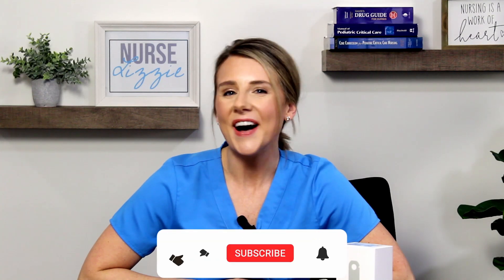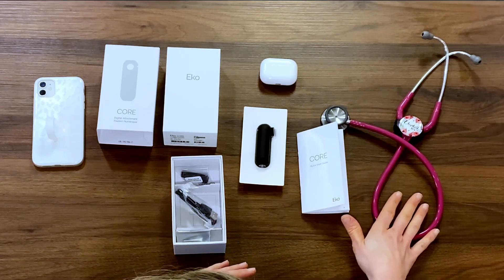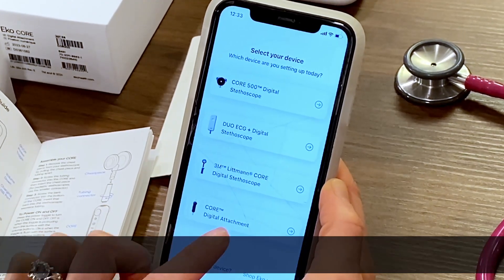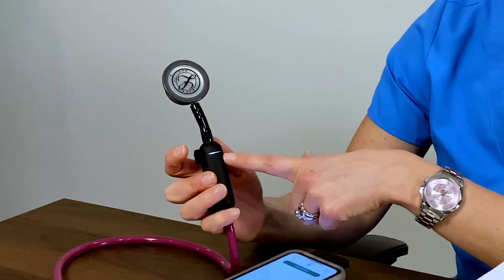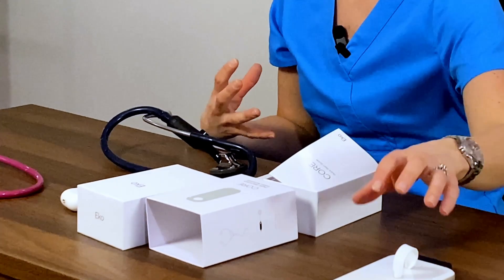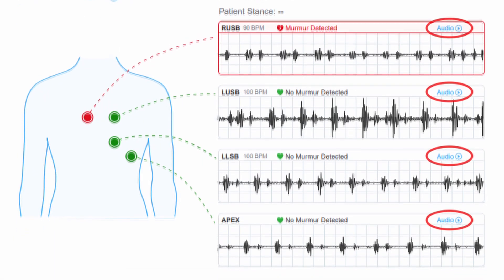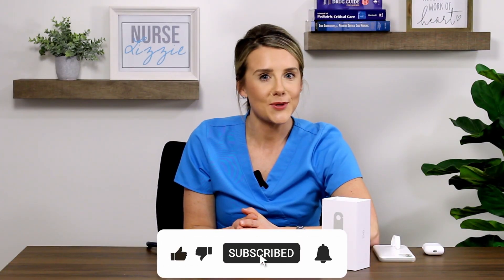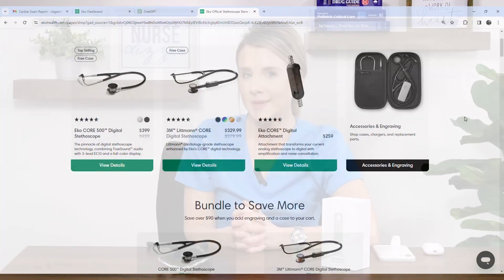Nurse Lizzie - EKO Core Digital Attachment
In this video, I'm diving into the innovative world of medical technology as I explore the transformative capabilities of the Eko Core Digital Attachment, a device that upgrades my traditional stethoscope into a digital stethoscope. Join me  as I test it on myself, sharing my candid initial impressions and witness the future of healthcare. I can hardly contain my excitement to unveil this groundbreaking technology with you all!

About me:
I’m Nurse Lizzie. I am a certified, pediatric RN and have been working in nursing and education for over a decade. I am dedicated to helping nurses, whether you’re just beginning your journey as a student, already in the field, or helping the next group of great minds conquer their goals. Although the Nurse Lizzie ecosystem no doubt has a special pediatric flare, ALL nurses are welcome! In today's world, we need to stick together and help each other.

That's why my core values are as follows:

Helpful - Help Nurses achieve their fullest potential.
Excited - Be excited and passionate about the field. If you loose your passion, you loose your HEART.
Authentic - Be Real. Be true to yourselves.
Respectful - Always show respect to each other, team members and partners
Teamwork - One nurse can't do it alone! We all can use a little push from each other!

Please visit my website for more information about me and to access a growing list of helpful resources for nursing students and nurses, and be sure to spread the word to your peers!